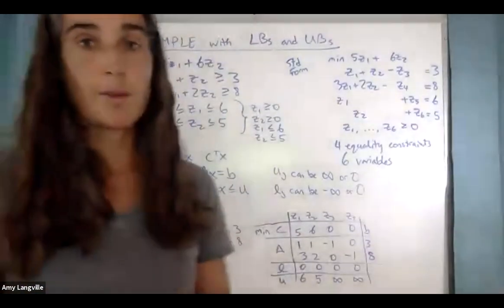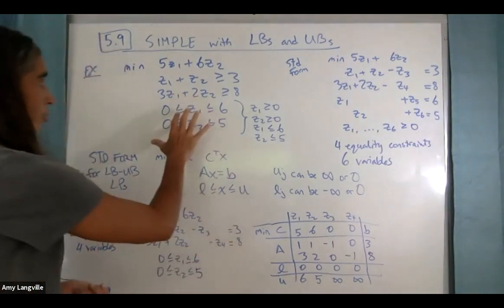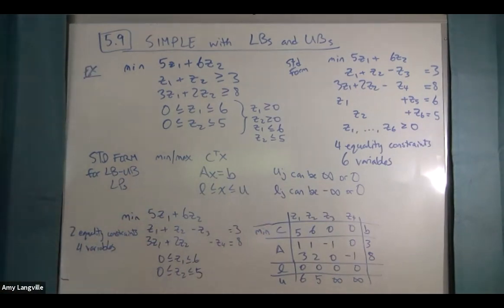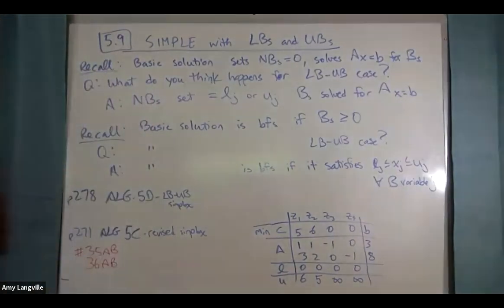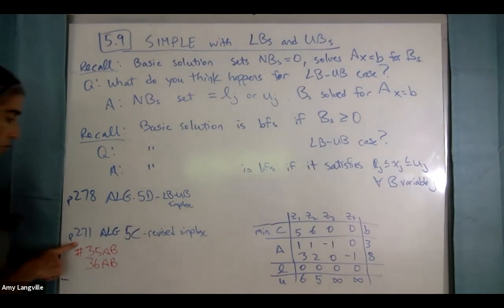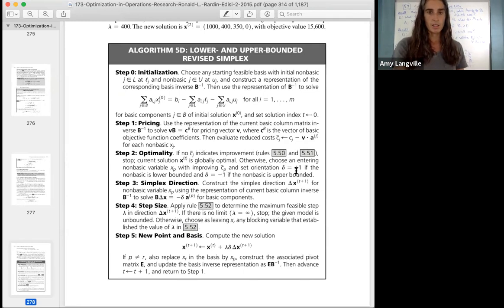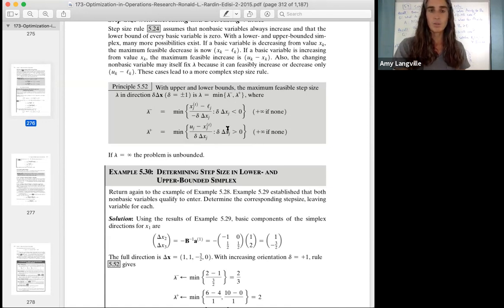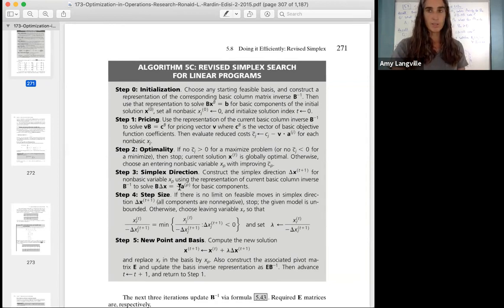Module 5. Video 8. Section 5.9 (8 min)